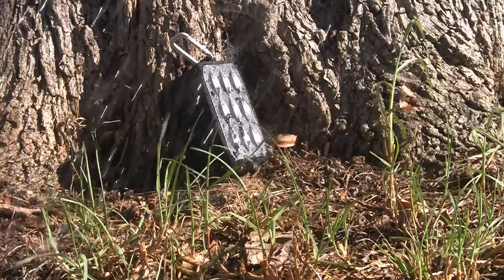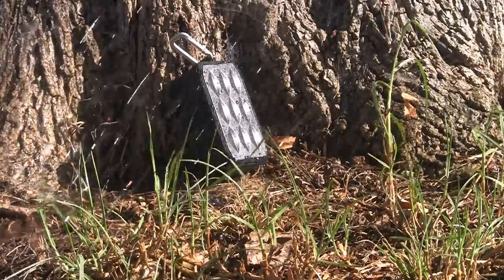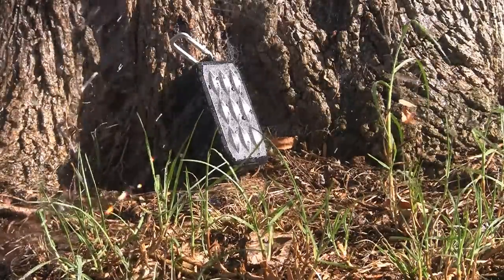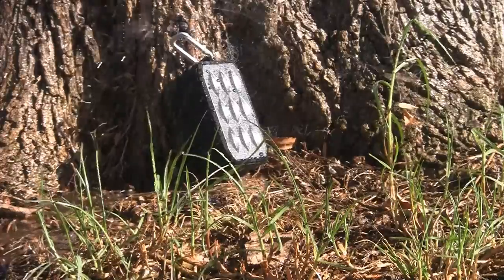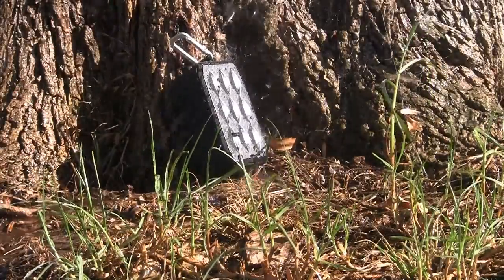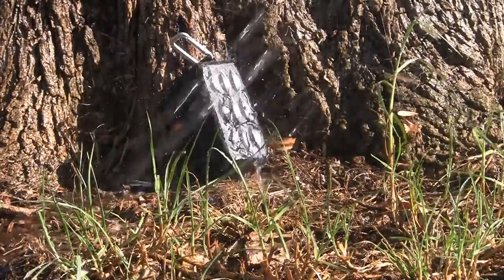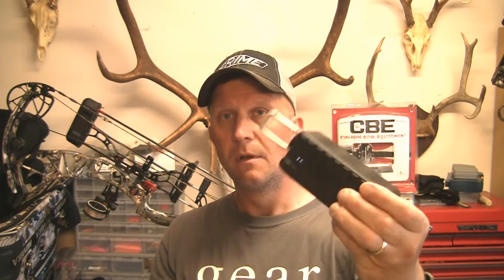MARSEE ZeroX Bluetooth Speakers with 8 Watt Drivers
Rated IPX7 water resistance Level: Large area of Sealed TPU Silicone Cover Design ensures great Splashproof, Shockproof and Dustproof function, so it can be used outdoor and shower.Besides, with the portable design and 10.7 ounces weight, you can take the speaker with you wherever you go
    Two total 8W drivers: this speaker with two total 8W drivers provides an excellent stereo and distortion-free sound. A built-in massive passive radiator could provide strong bass without distortion even at highest volume
    Bluetooth 4.0 Technology:Connect your device very fast and the connection quicker and more stable, consume less energy and deliver crystal clear sound.
    Built-in rechargeable 2000 Ah battery: supports up to 8 hours playing time with a single charge. Recharge only needs 3 hours. Don't worry when the battery is low or your device don't have Bluetooth function, you can play audio from other devices by a 3.5mm audio cable or just play a Micro SD card
    Hands-free calls: built-in microphone for hands-free phone calls from smartphones and iPhones and the speaker supports a bidirectional conversation